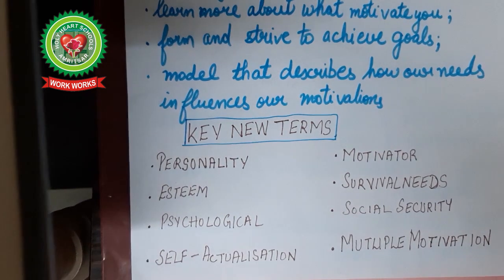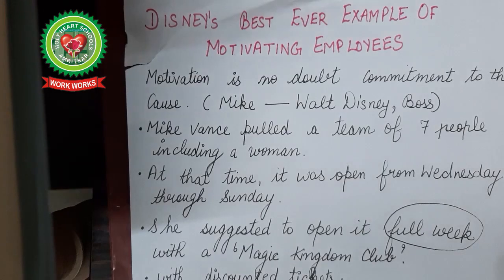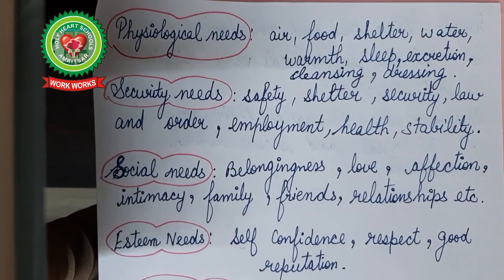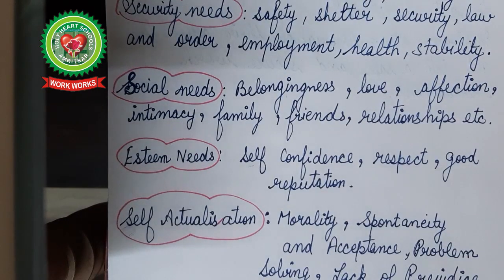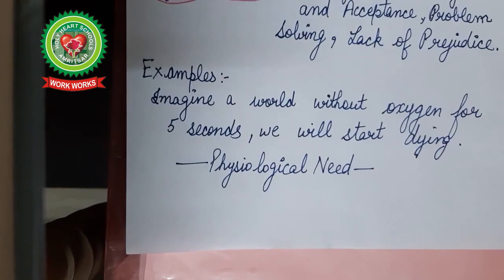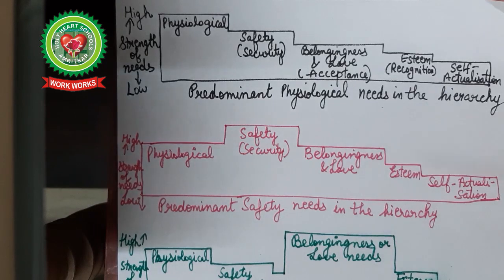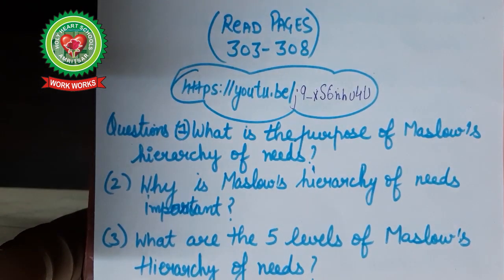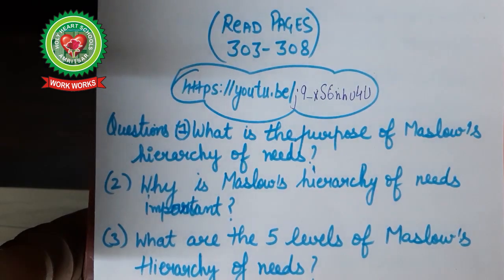Directing | Class 12 | Commerce | Holy Heart Schools | 29 May